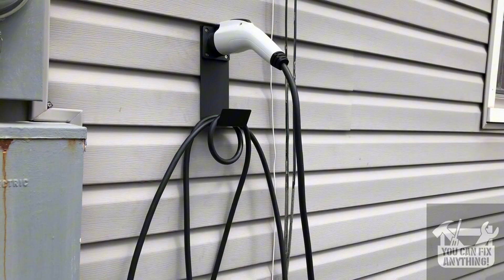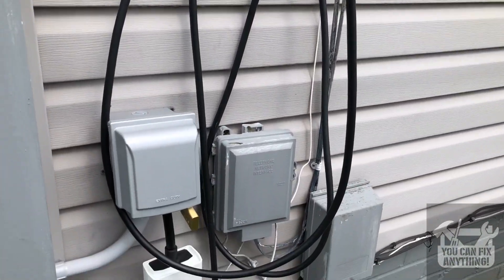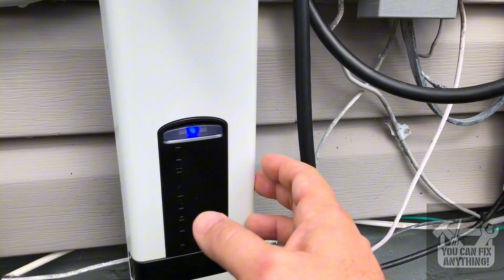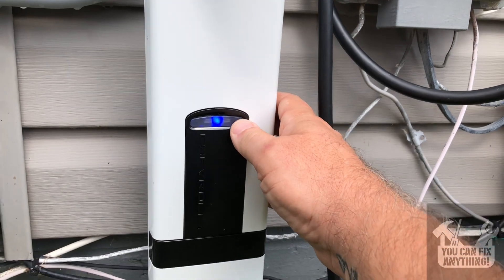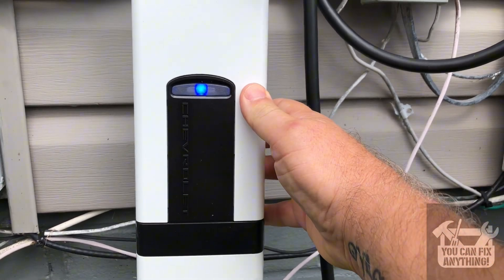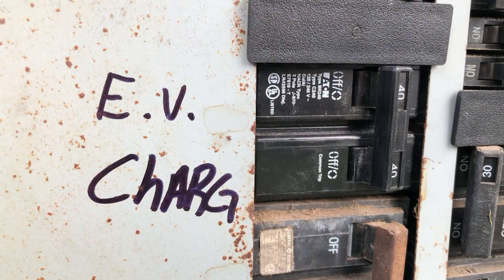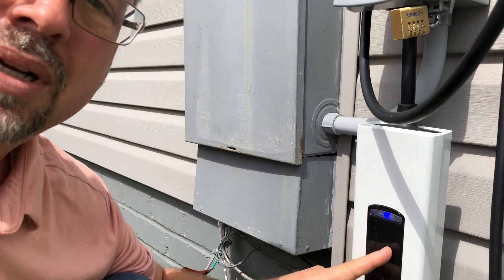EV Not Charging? Simple Fix for Bolt, Volt, LEAF, & Tesla Charging Issues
Is your EV not charging? In this video, I'll show you a simple and free fix that worked for my son’s Chevy Bolt. This fix also applies to the Chevrolet Volt, Nissan LEAF, Tesla Model S, Model X, Model 3, and Model Y, BMW i3 and i8. Many other electric and plug-in hybrid vehicles use the J1772 connector for charging, including models from Ford, Honda, Kia, and Volvo. As the connector continues to be an industry standard, more automakers are likely to adopt it for their EVs and PHEVs.

If your EV charging system stopped working after a power outage or heavy rain, this could be the solution. Learn how to troubleshoot and reset your EV charging system by turning off the dedicated breaker for 10-30 seconds. This quick tip could save you time and money.

Parts Required:
NONE

Tools & Equipment Used:
NONE

🔧 About YOU Can Fix Anything:
My wife is notorious for telling friends, family, and total strangers, "Ask Eric... He can fix anything!" At YOU Can Fix Anything, we specialize in empowering car enthusiasts like you to confidently tackle common automotive and household repair issues. Our tutorials combine clear instructions, expert tips, and high-quality visuals to ensure a smooth repair process.

Video Production Equipment:
-2 Pack Wireless Lavalier Microphone for iPhone iPad with Charging Case
-Xenvo Pro Lens Kit for iPhone and Android, Macro and Wide Angle Lens with LED Light and Travel Case
-JOBY GripTight GorillaPod
-Canon Canon EOS Rebel T7 DSLR Camera, 2 Lens Kit with EF18-55mm + EF 75-300mm Lens
-Movo VXR4000-PRO Shotgun Video Condenser Microphone